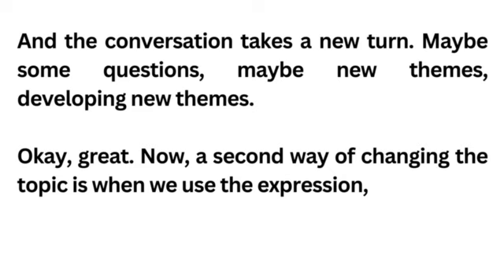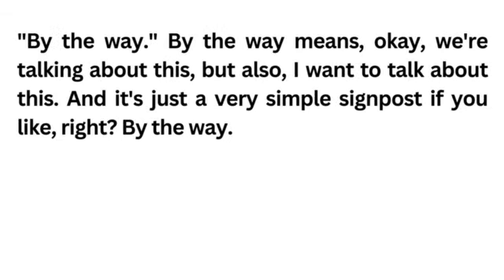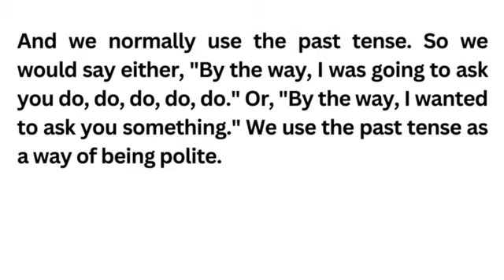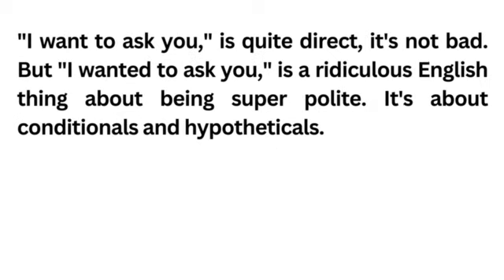Secrets to Smooth English Conversations | How to Learn English | Learn English through story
**Welcome to Practo English, your ultimate hub for mastering English effortlessly! 🚀📚 Embark on an exciting journey with us where we simplify the complexities of the English language and equip you with the tools to excel in just a few days. Whether you're starting from scratch or looking to polish your advanced skills, our channel is your perfect companion.

🔍 What to Expect:
🎓 Interactive Lessons: Engage with fun and effective lessons tailored to make English learning a joy.
🗣️ Real-Life Conversations: Improve your speaking skills through practical dialogues and scenarios.
📝 Quick Tips: Get practical tips and tricks to speed up your language learning process.
🌐 Cultural Insights: Delve into the rich nuances of English-speaking cultures, enhancing your language comprehension.

👩‍🏫 Who We Are:
Led by a passionate team of language educators and enthusiasts, Practo English is committed to providing a comprehensive and immersive learning experience. We believe that mastering English should be an enjoyable and accessible adventure for everyone.

🚀 Join our thriving global community of learners dedicated to achieving effective communication in English. 🌍📲✨